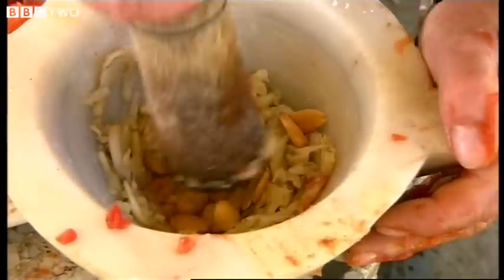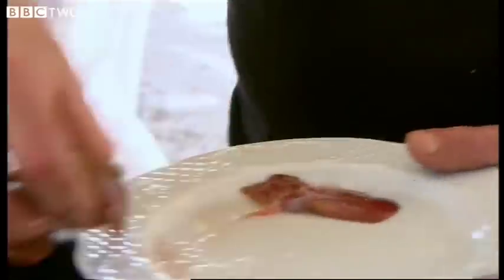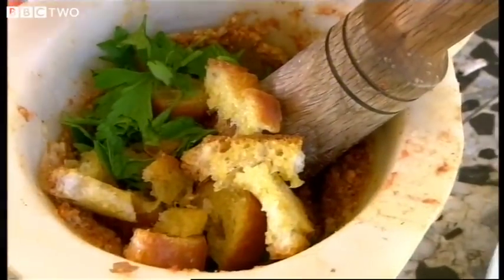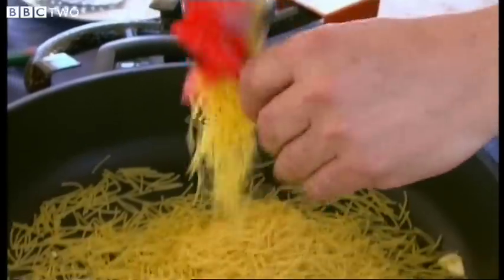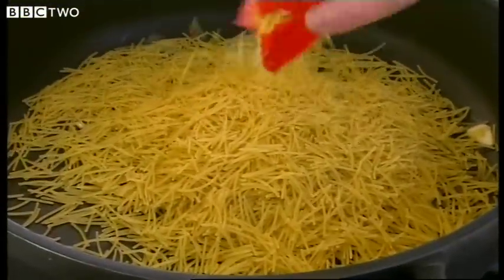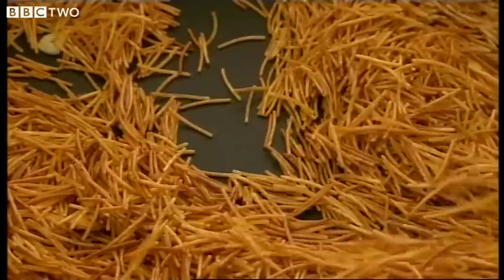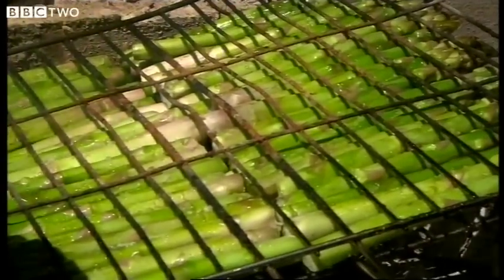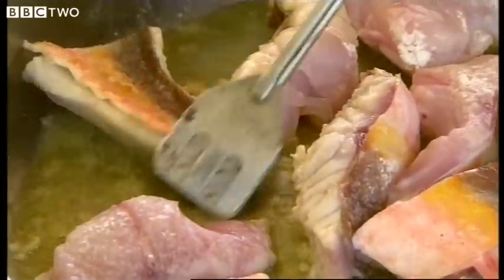Rick Experiences Catalonia's Culinary Delights - Rick Stein's Spain - BBC Two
Rick experiences cooking in Catalonia in northern Spain. His host makes salsa romesco, fideua and fish stew.